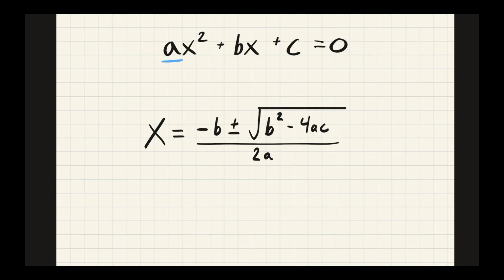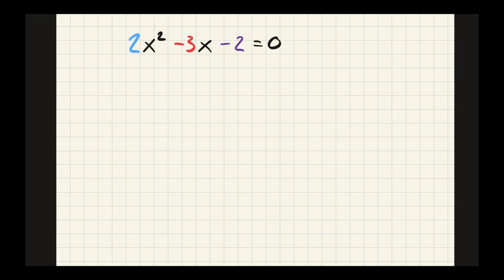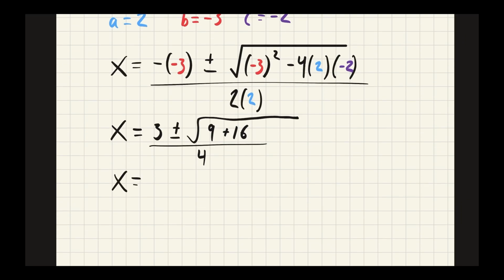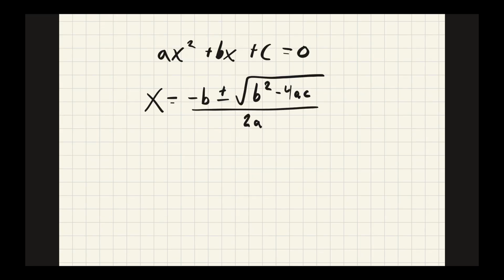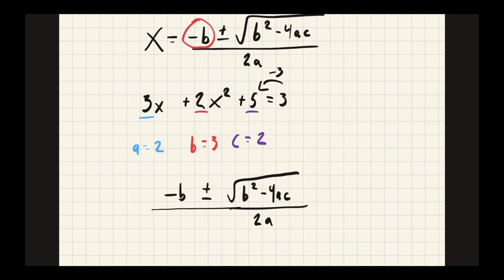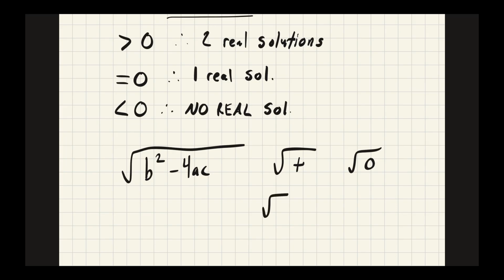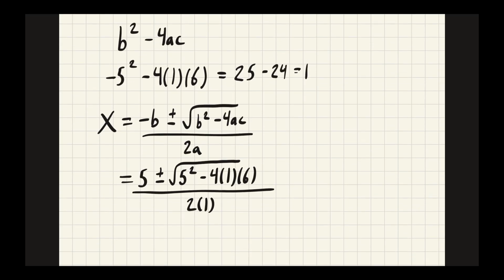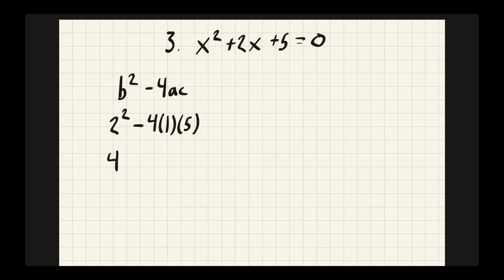THE QUADRATIC FORMULA FULLY EXPLAINED (WITH EXAMPLES)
In this video, you’ll learn how to use the quadratic formula step by step to solve any quadratic equation.
This method works every time, especially when factoring doesn’t work. We’ll go through:
the quadratic formula and what each part means
how to identify a, b, and c correctly
multiple worked examples from start to finish
how the discriminant tells you the number of solutions
Time stamps included so you can jump to what you need!
 Looking for a quick version?
Check out the 1-minute Short on my channel for a fast review.

0:00 - 2:31 - Understanding the Quadratic Formula
2:32 - 6:10 - Preliminary Example
6:11 - 8:55 - Common Mistakes
8:56 - 10:49 - Understanding the Discriminant
10:50 - 13:08 - Example 1: 2 Real Roots
13:09 - 13:56 - Example 2: 1 Real Root
13:57 - 14:58 - Example 3: No Real Roots